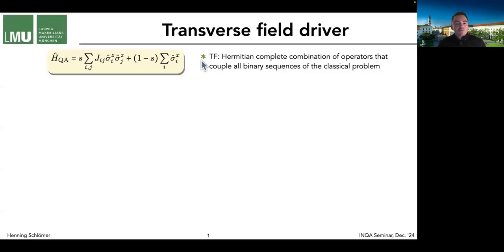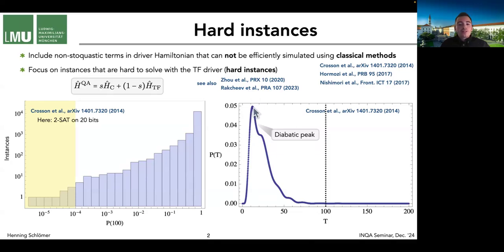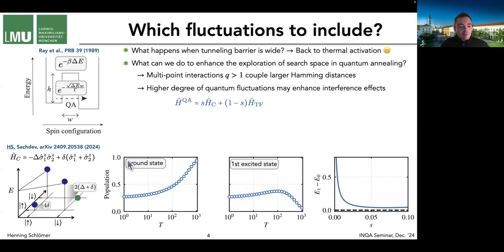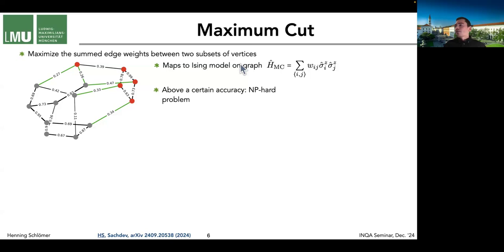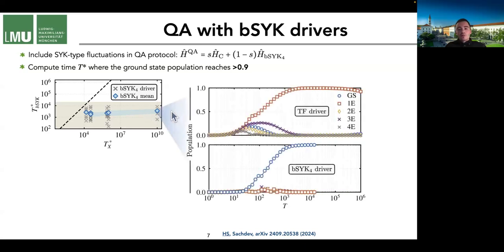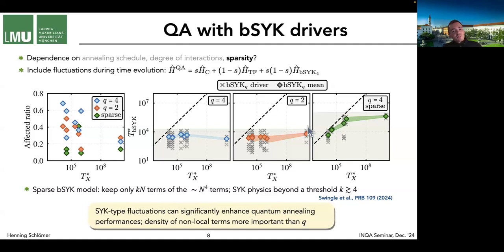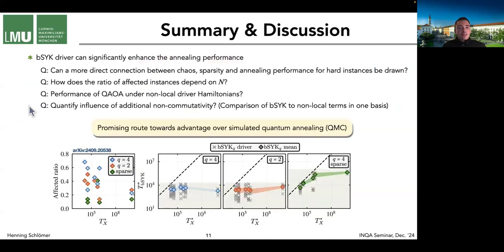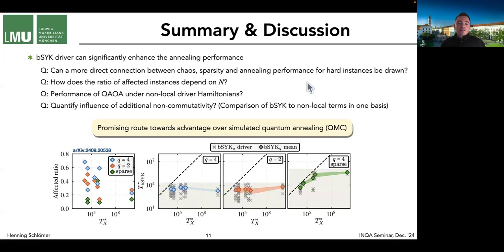INQA Seminar: Henning Schloemer, University of Munich - December 17 2024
Title: Quantum Annealing with chaotic driver Hamiltonians

Abstract: In this talk, I present results on the effectiveness of including chaotic driver Hamiltonians in quantum annealing dynamics. Specifically, driver Hamiltonians based on a bosonic spin version of the Sachdev-Ye-Kitaev (SYK) model are considered, which features a high degree of non-locality and non-commutativity. Focusing on MaxCut instances on regular graphs, we find that a large proportion of SYK model instances demonstrate significant speedups, especially for challenging graph configurations. Additionally, our analysis of time-to-solution scalings for the low autocorrelation binary sequence (LABS) problem suggests that SYK-type fluctuations can outperform traditional transverse field annealing schedules in large-scale optimization tasks. Lastly, I comment on the feasibility of including non-local terms in the quantum dynamics through Trotterized time evolution.